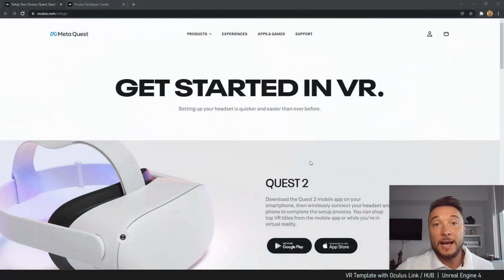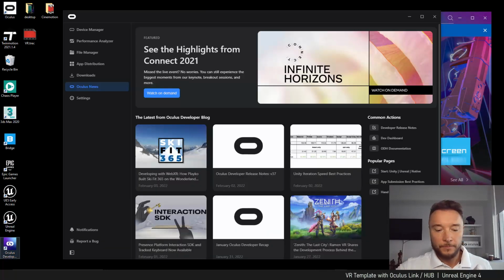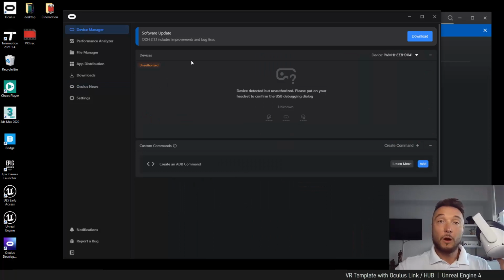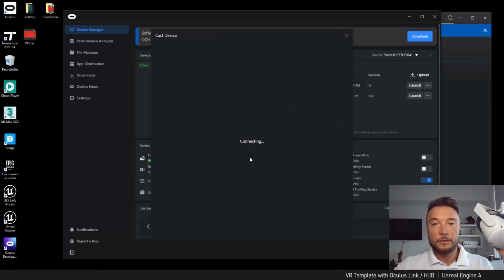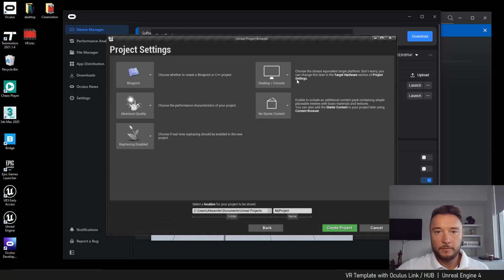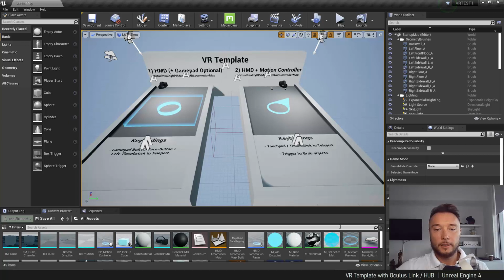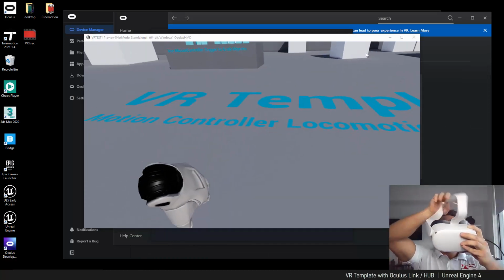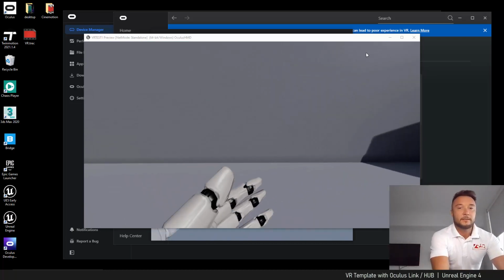UNREAL ENGINE 4 VR TEMPLATE | Oculus Quest 2 | Oculus Link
Easy way to setup VR with Oculus Quest 2 direct link connection